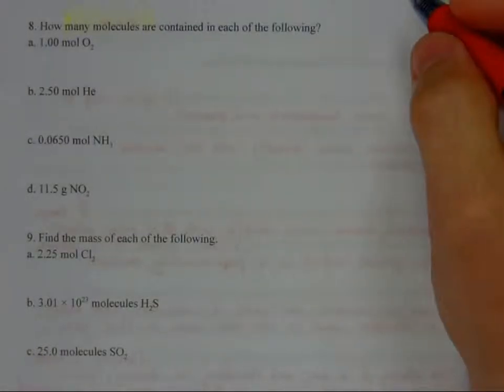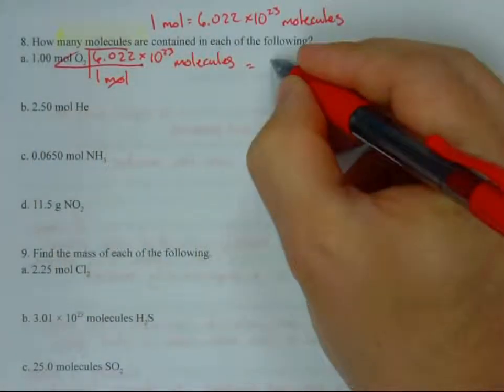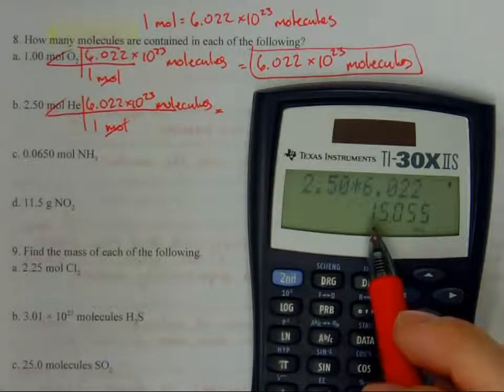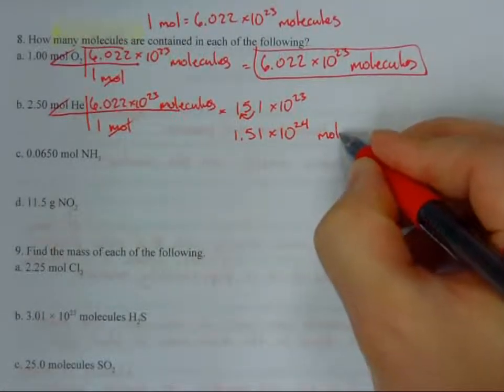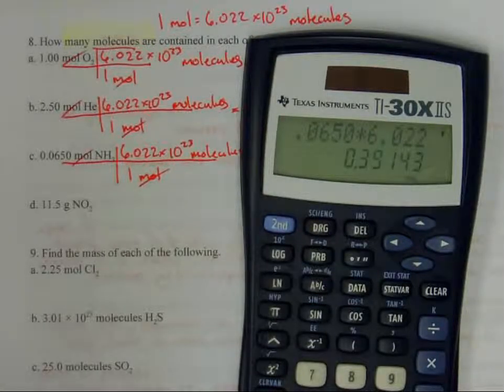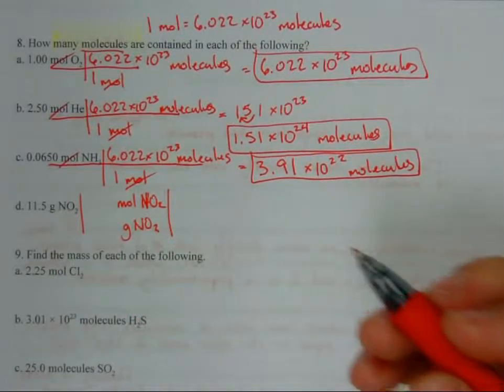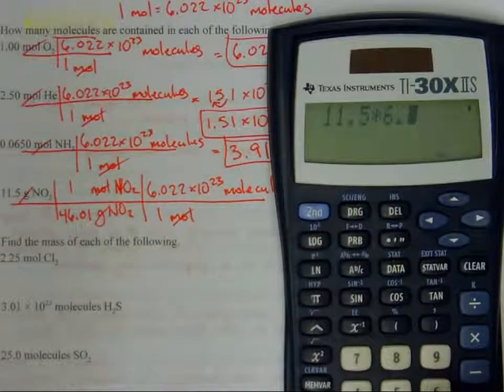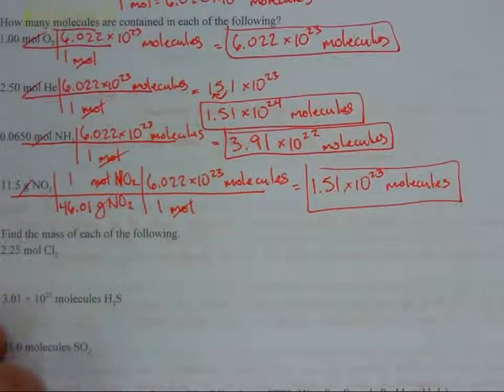Chem Ch 11 Preparation Problems #08